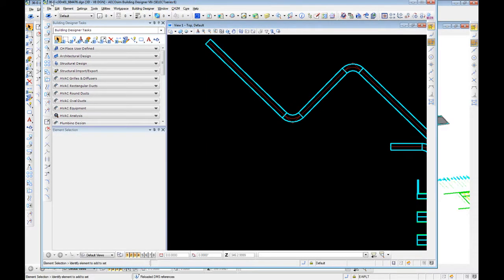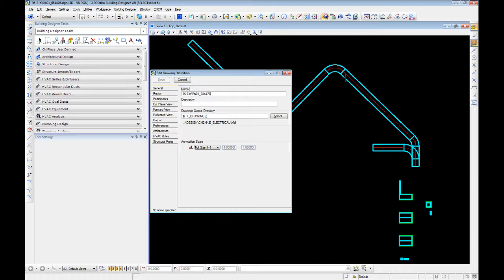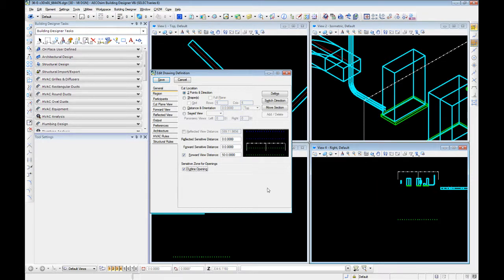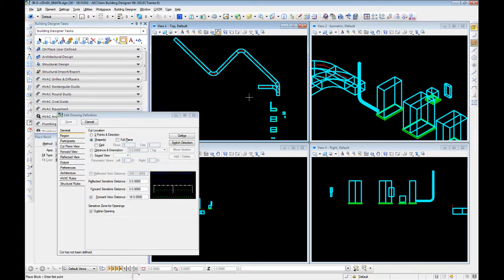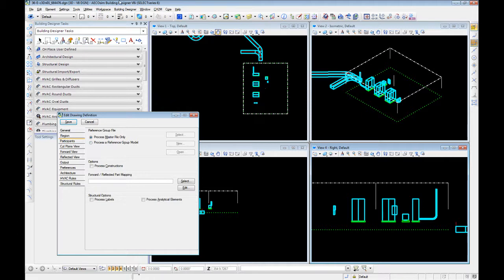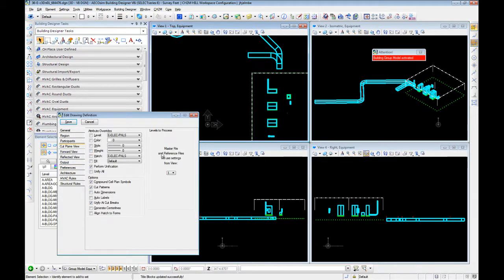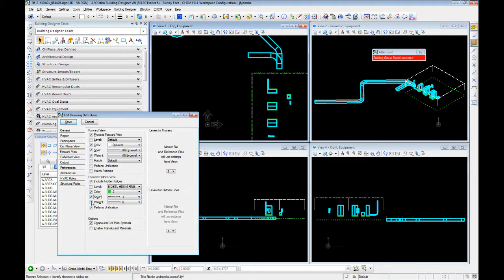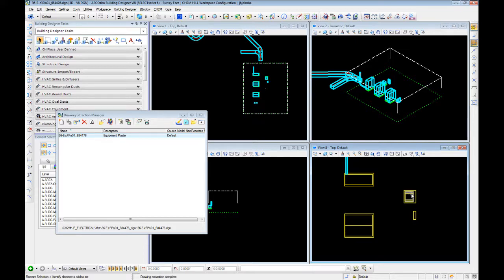Microstation 3d Modeling Tutorials # 8 Extractions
Creating 2d plans using the Drawing Extraction Manager Toolbox.